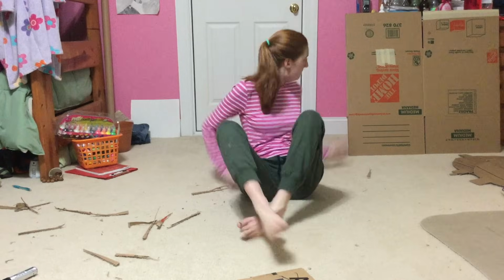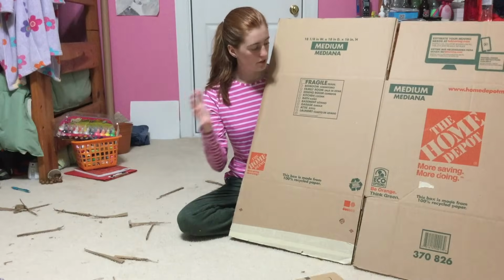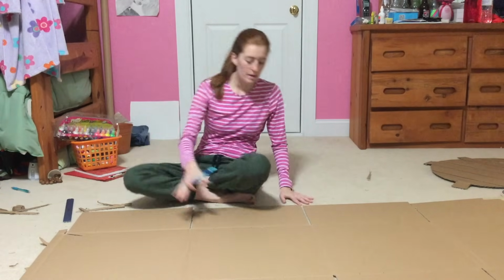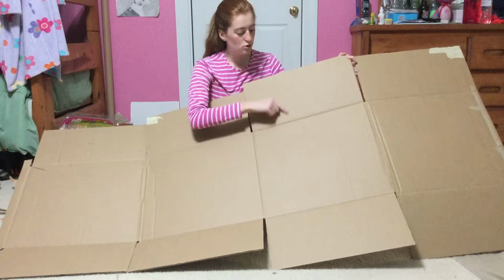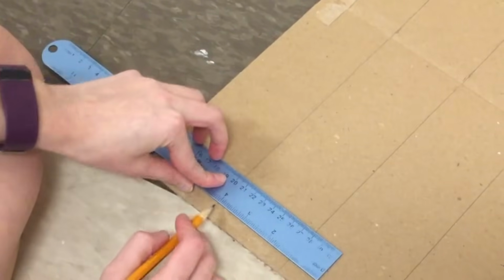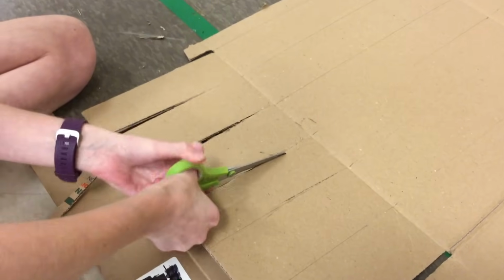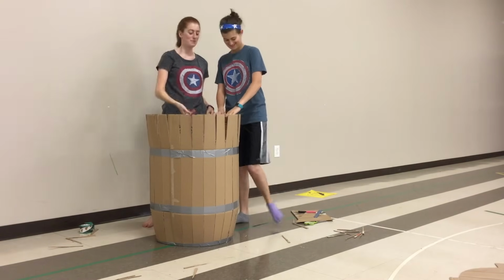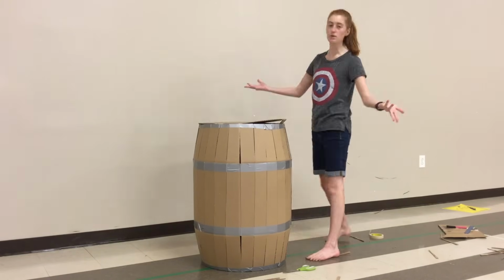DIY Barrel Made from Cardboard Box! Easy Tutorial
Duct Tape

In this clever tutorial, watch as I transform an ordinary cardboard box into a fun barrel! Follow this clear tutorial to easily make this project.

Filmed with:
iPad Air 2
Fintie iPad Case